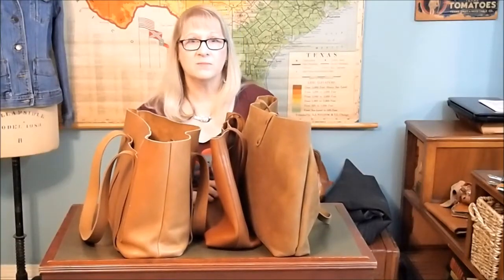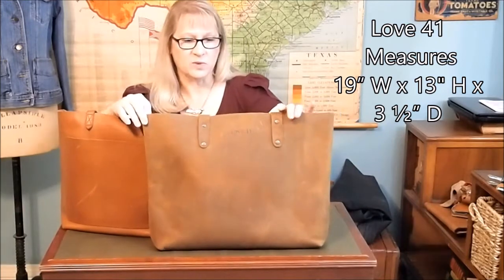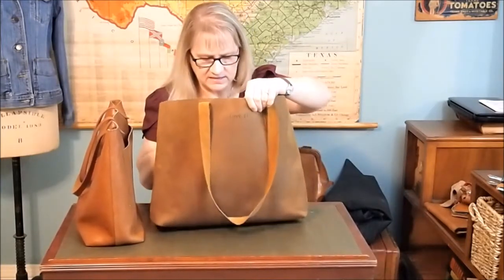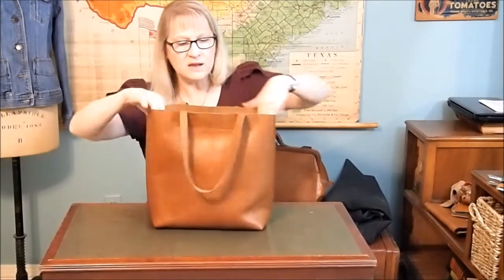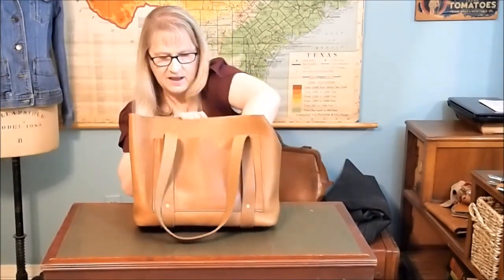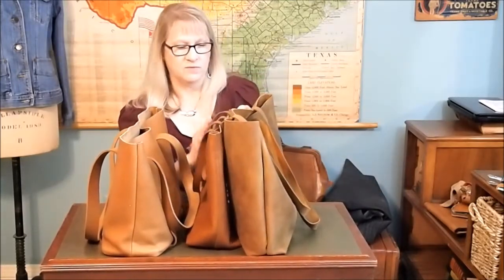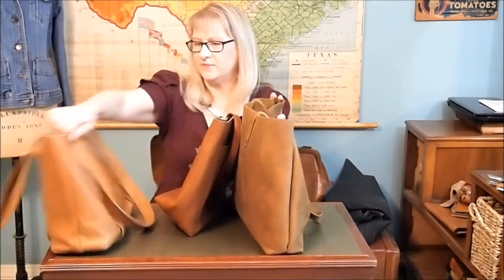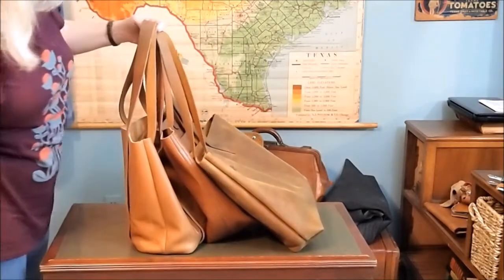Madewell Transport vs Love 41 Simple tote vs Rustico Hideout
A comparison of 3 great Totes, Madewell Transport vs Love 41Simple tote vs Rustico Hideout See my web site, devoted to vintage finds, and re-purposing projects

find these totes here:

Medium Transport

Or Madewell.com
Dimensions
Madewell Medium Transport: 12.25 x 11 x 5.5" handle drop 9"
Madewell Large Transport: 11.75 x 14 x 6.25" handle drop 9"
Love 41 simple tote: 19 x 13 x 3.5" handle drop 12"
Rustico Hideout tote: 16.5 x 6.5 x 11.5" Handle drop 11"